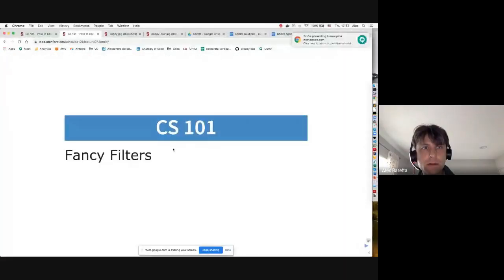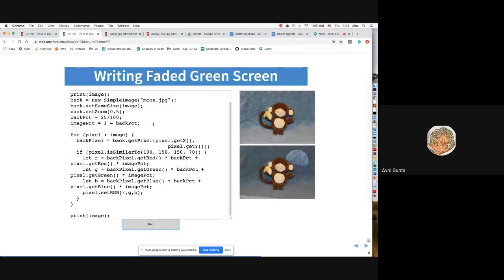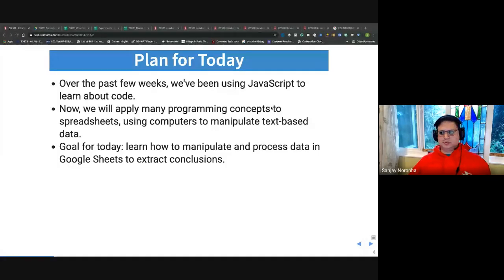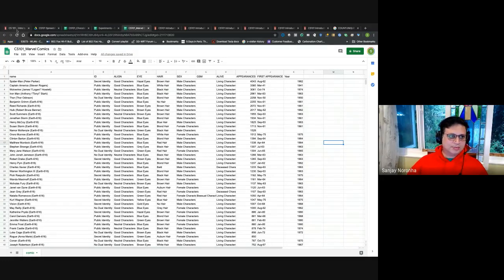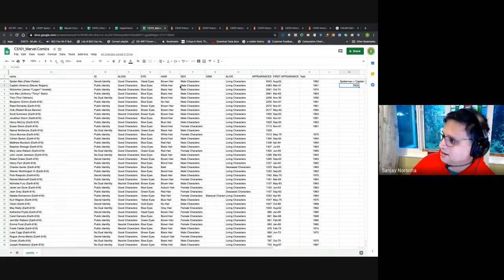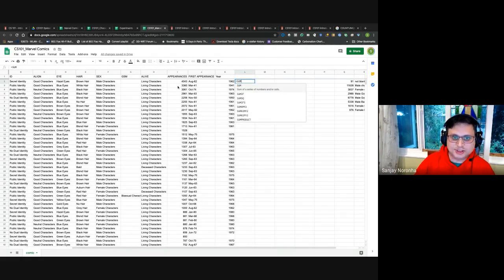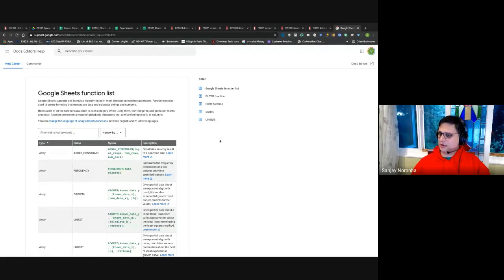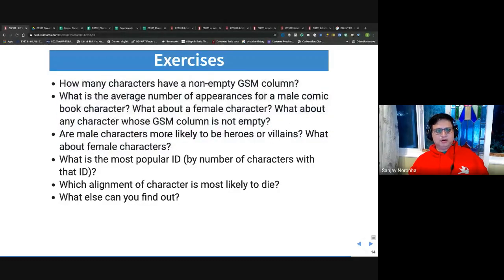Class 8: Finishing up green screens and Intro to Spreadsheets